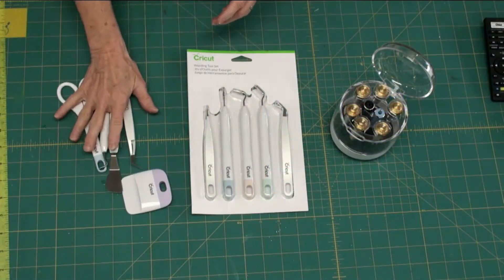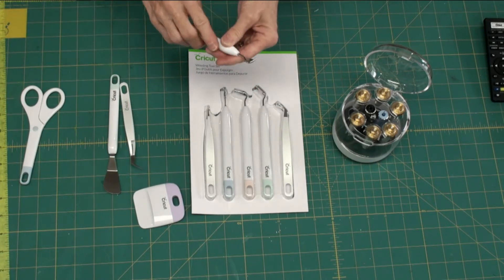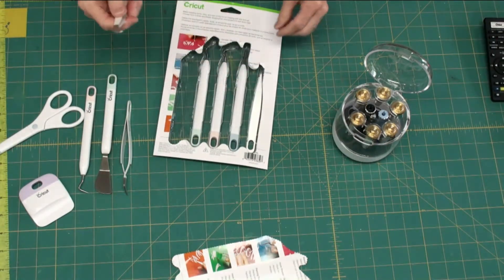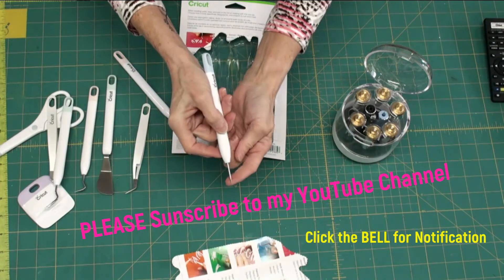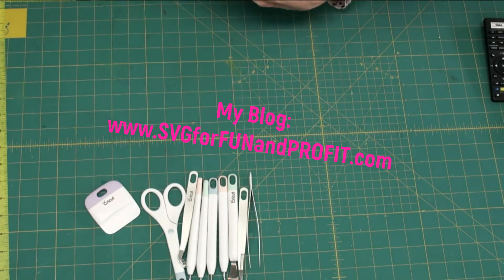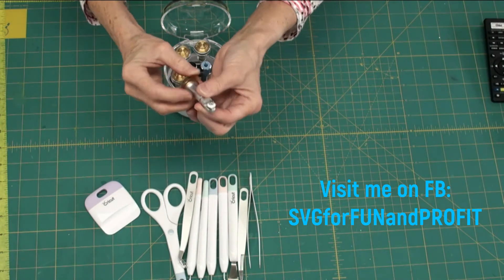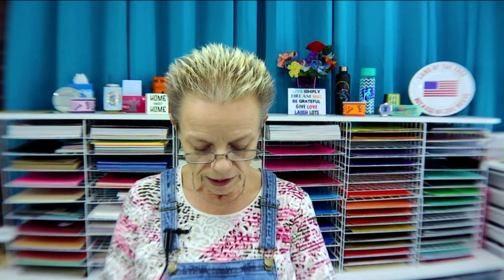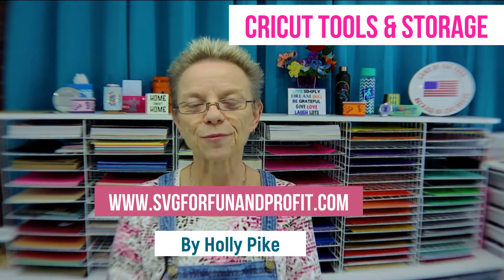Cricut Tools & Storage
In this video, I show you some Cricut tools and Storage that work well for me.  This video will be especially helpful to beginners that are unsure of the tools they will need.